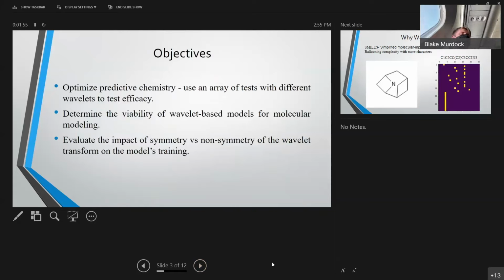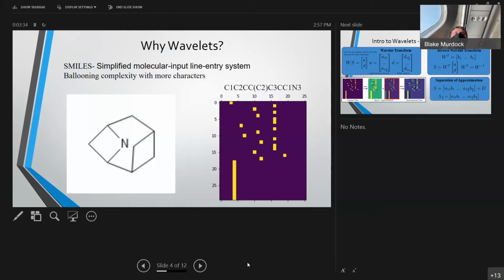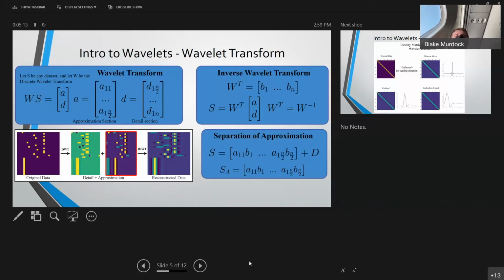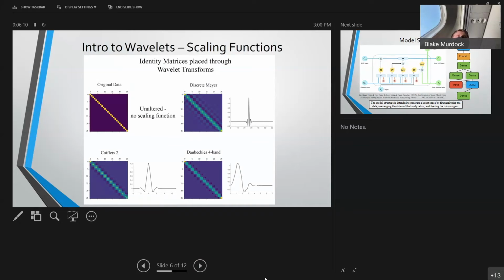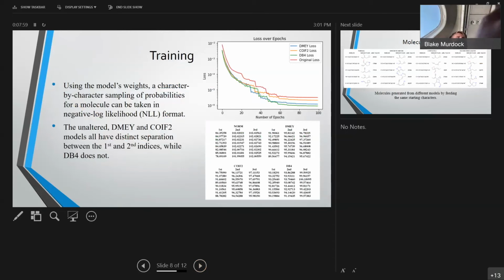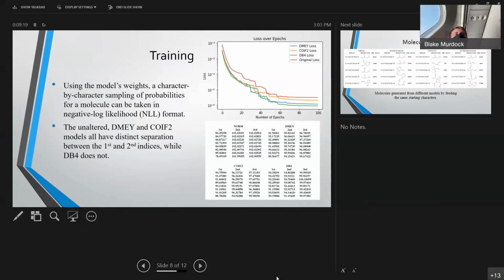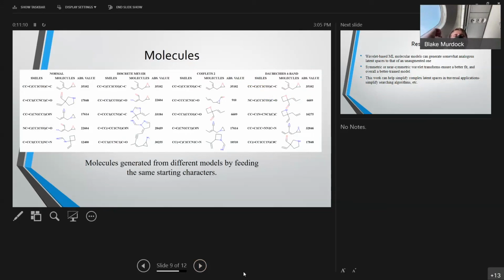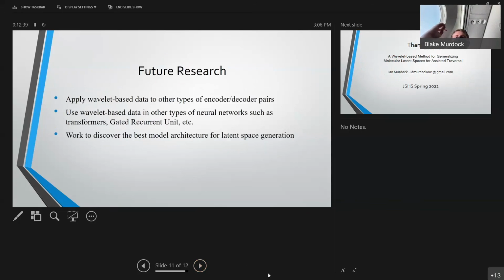Ian Murdock 2022 CT-JSHS Oral Presentation